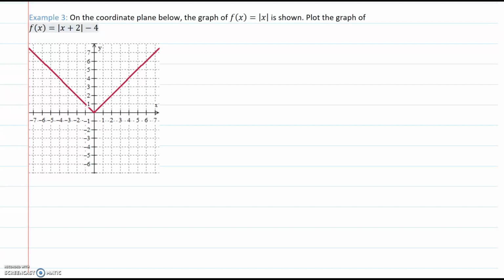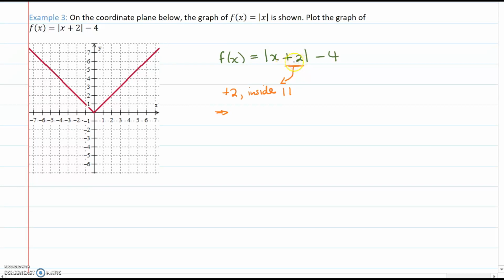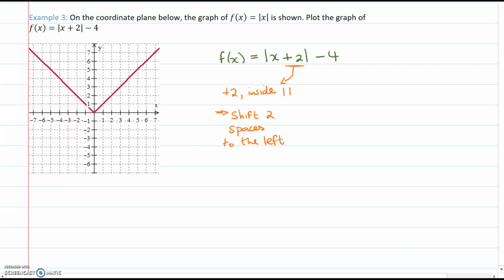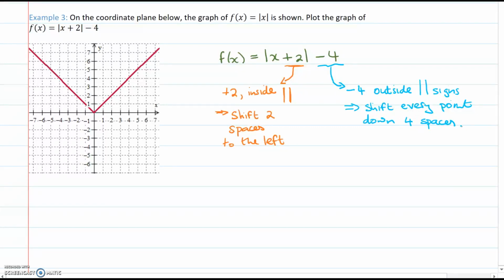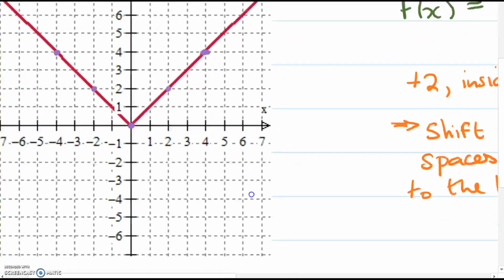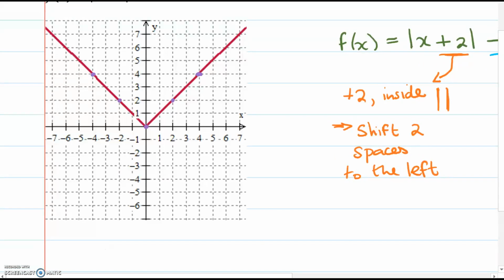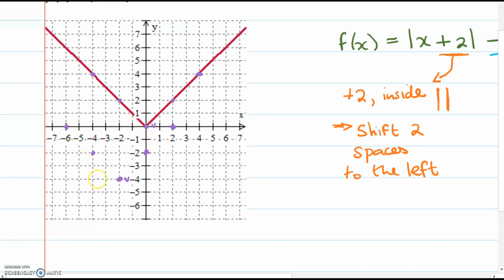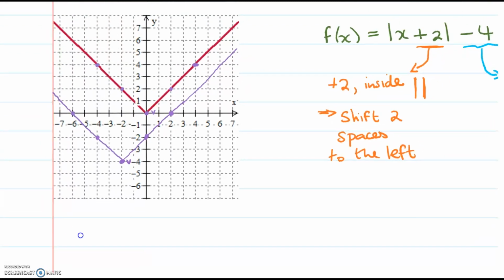Transforming Functions - Horizontal and Vertical Shifts Together